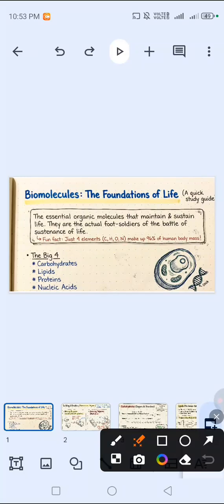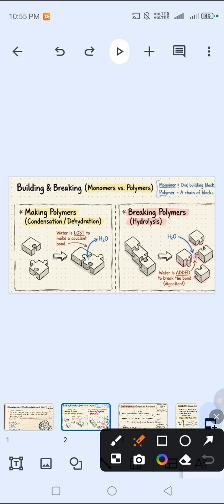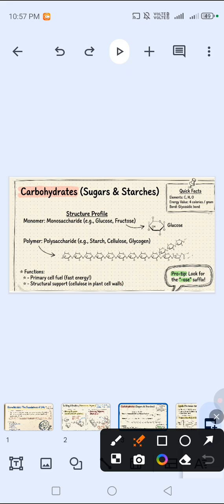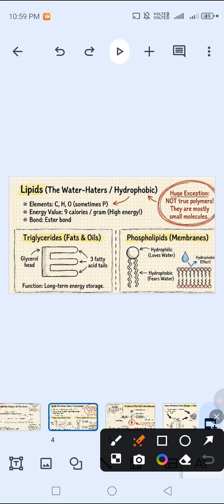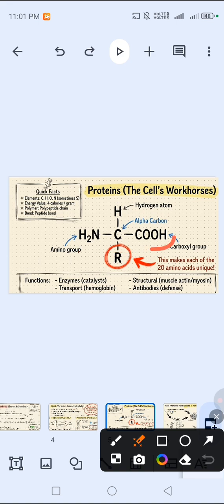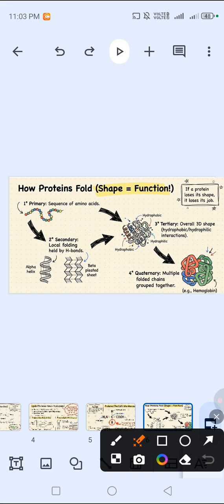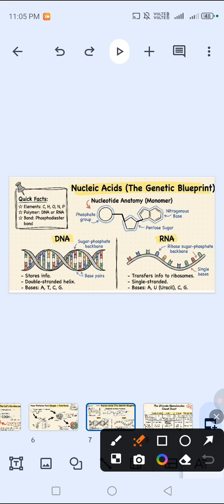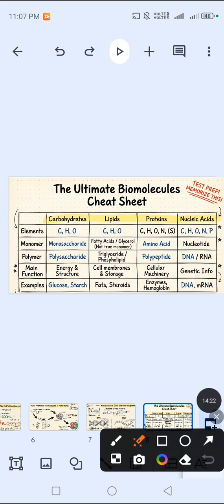What are Biomolecules? – The Four Pillars of Life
Here's a clear, comprehensive package breaking down biomolecules—the building blocks of life itself.

Description
Biomolecules are the organic molecules that form the structural and functional basis of all living organisms. They are the building blocks of cells, driving every biological process from energy production to genetic inheritance. There are four major classes of biomolecules, each with unique roles:

1. Carbohydrates – Primary energy sources and structural components (e.g., glucose, starch, cellulose).
2. Lipids – Energy storage, insulation, and cell membrane formation (e.g., fats, oils, phospholipids, steroids).
3. Proteins – Enzymes, structural support, transport, and immune defense—made from amino acid chains (e.g., hemoglobin, collagen, antibodies).
4. Nucleic Acids – Storage and transmission of genetic information—DNA and RNA, made from nucleotide monomers.

Together, these molecules orchestrate the chemistry of life. From the food we eat to the DNA that defines us, biomolecules are at the heart of biology, medicine, and biotechnology. Whether you're a student, a health enthusiast, or just curious about what you're made of, this guide unpacks the molecular machinery that keeps us alive.

Key Highlights

· Monomers vs Polymers – How small units build large macromolecules
· Functions – Energy, structure, catalysis, information storage
· Examples in Daily Life – Bread (carbs), butter (lipids), meat (proteins), DNA (nucleic acids)
· Clinical Relevance – Diabetes, heart disease, genetic disorders, and drug design

Would you like a deep dive into Proteins & Amino Acids or DNA Structure & Replication next?